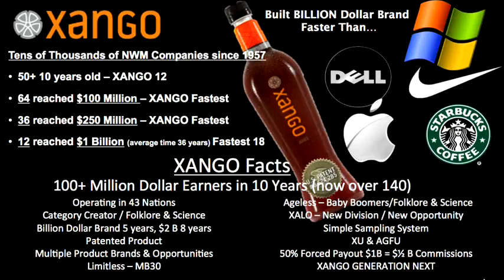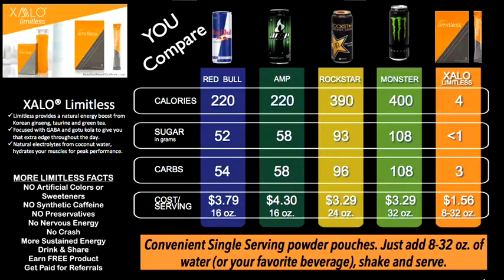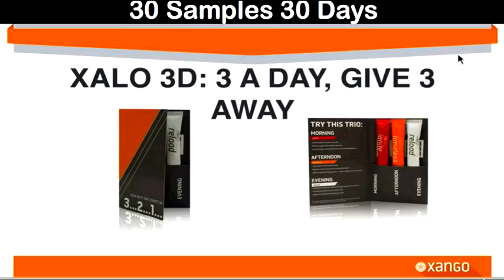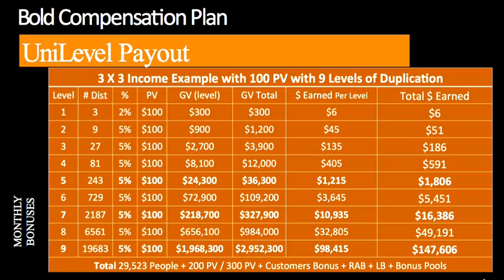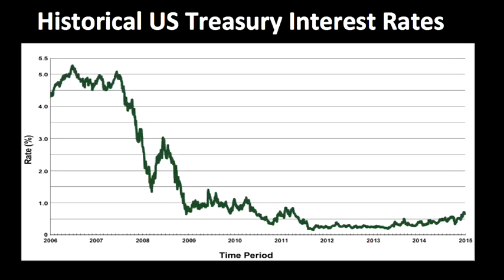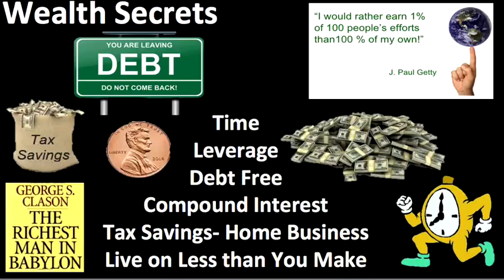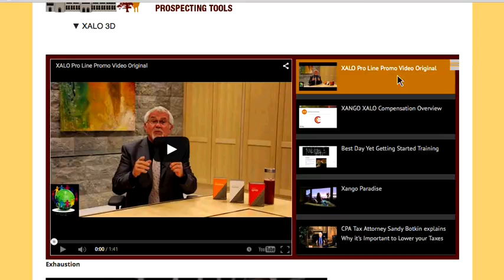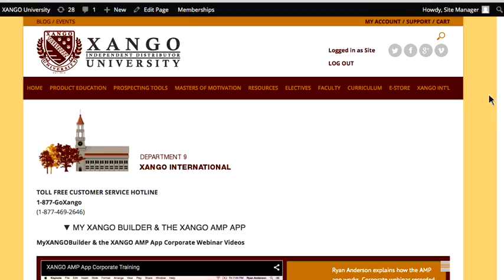XU Workshop 062015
Colli Butler teaches "How to do an MB30 Home Meeting, that is for all age groups.